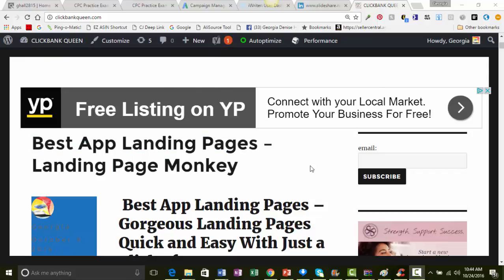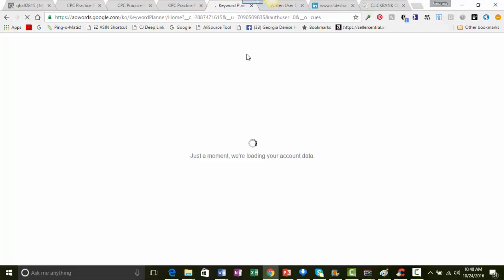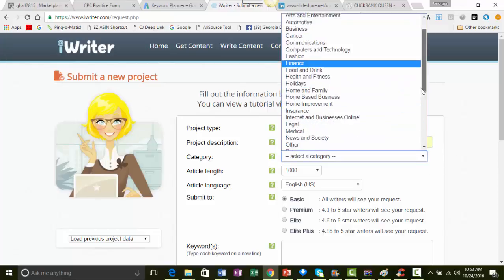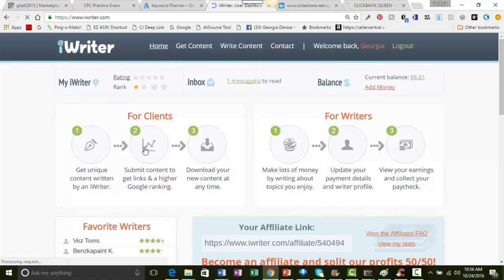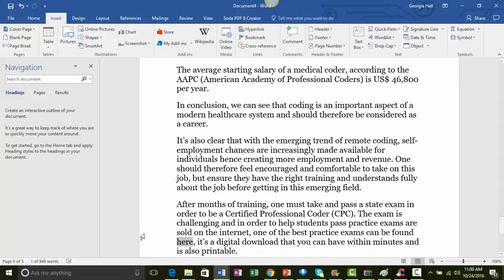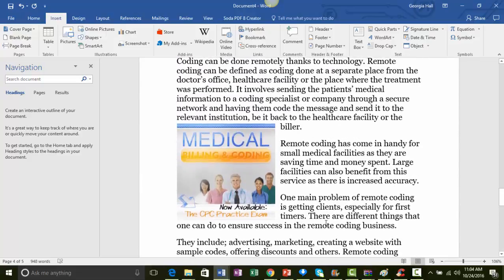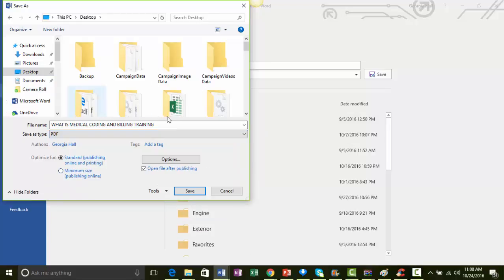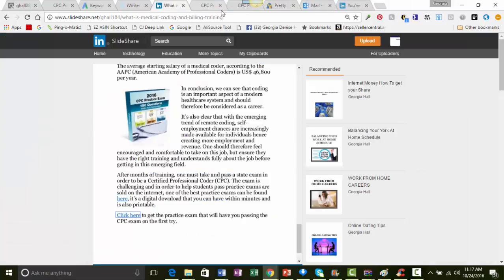3 Step Method On How To Pick And Promote Clickbank Products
/Surveysr

3 Step Method On How To Promote Clickbank Products

In this video you will watch as I use one of my methods to find a product to promote and one of the free methods that I use in promoting. I hope this video is helpful in some way.

Blog Submission Sites
Slideshare
Issuu
Scribd
Dropbox
Docstoc
Lulu
4shared
Watpad
Smashwords
Fliby
edocr

Email Marketing /Getresponse
Landing Page Builder /lander
Fresh Articles /articles
Hostgator – Website Hosting - /Hostgator
Hep Grow Your YouTube Channel - /TubeBuddy

@Georgia Denise